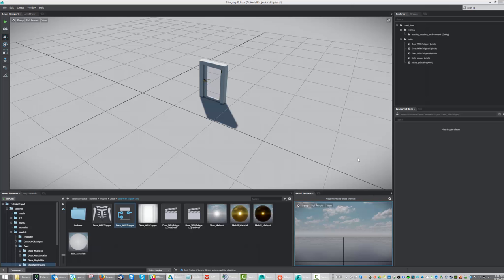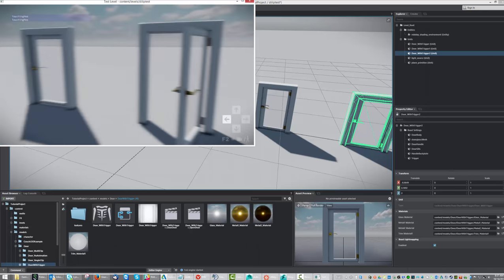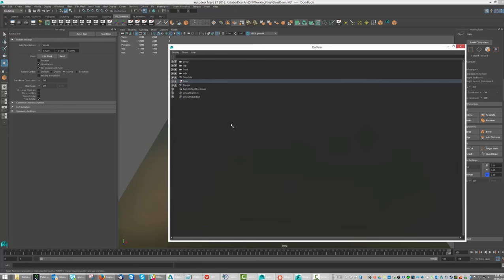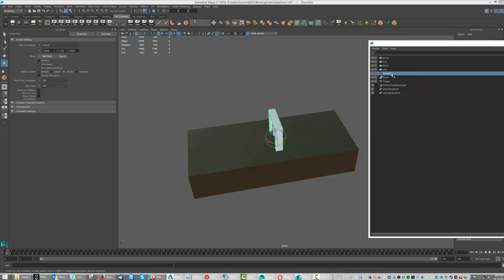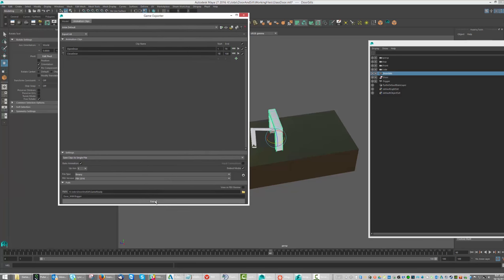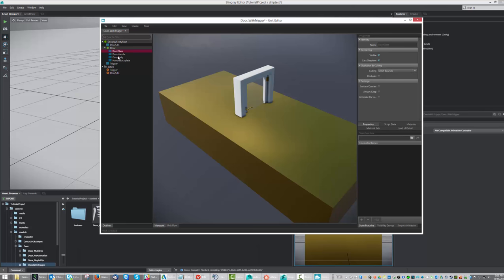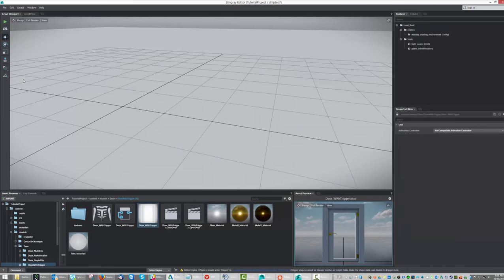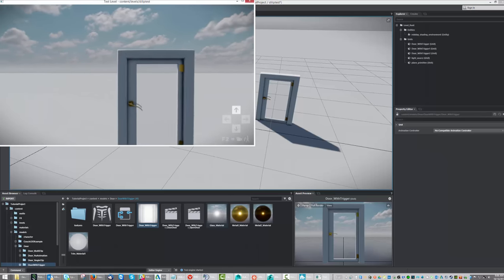Unit Flow Door Followup Video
Tutorial on using Autodesk Stingray : Unit Flow for animating doors.  Done as a request from viewers on a previously done Stingray Level Flow tutorial.